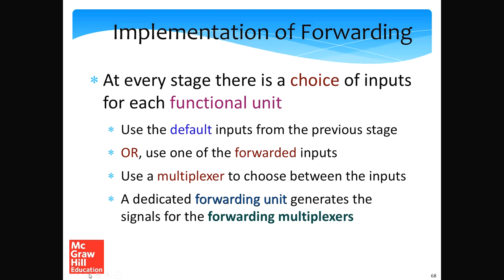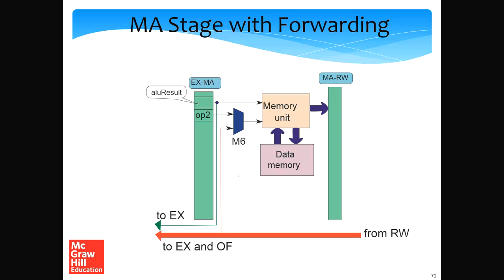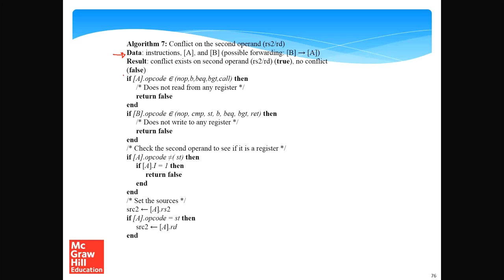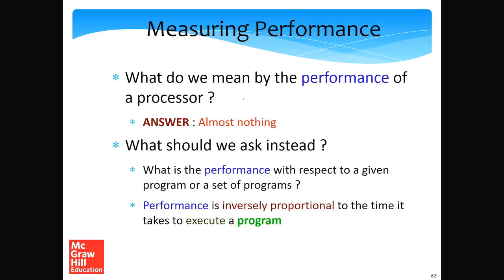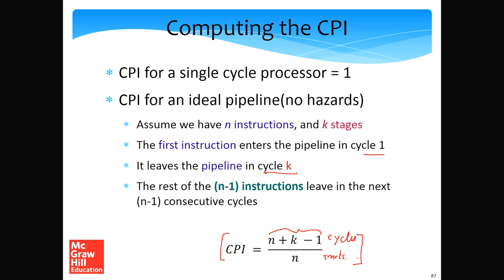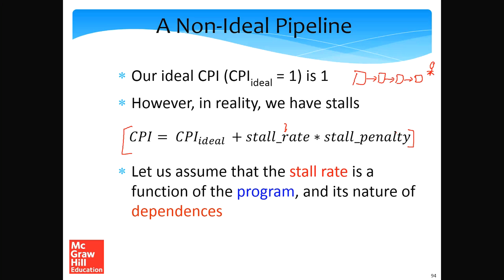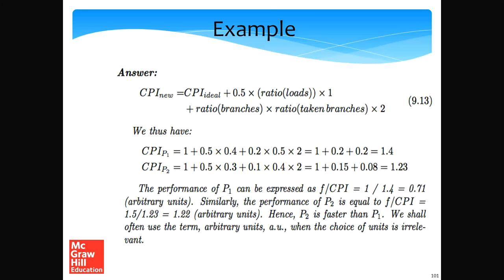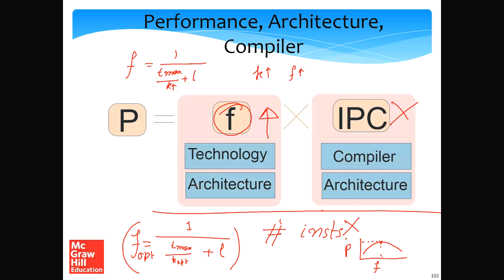Principles of Pipelining Part-III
Performance, IPC, CPI,  Optimum, Frequency